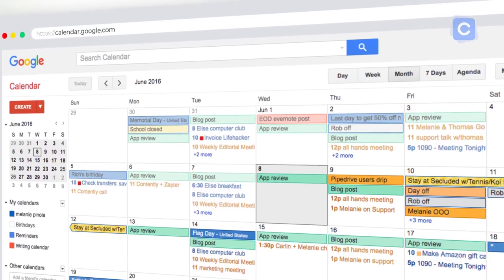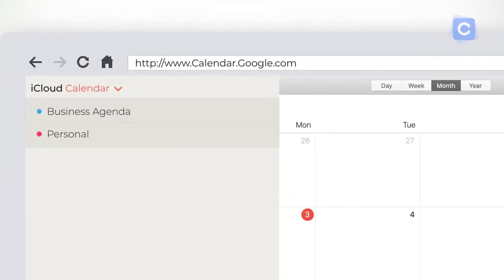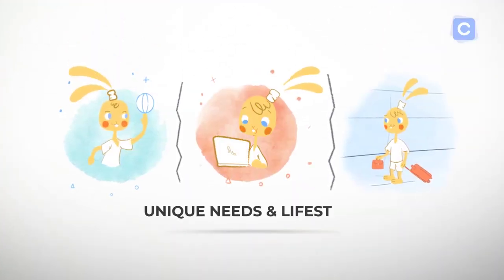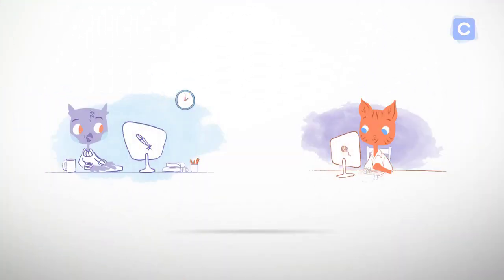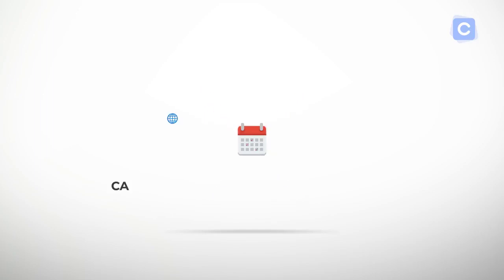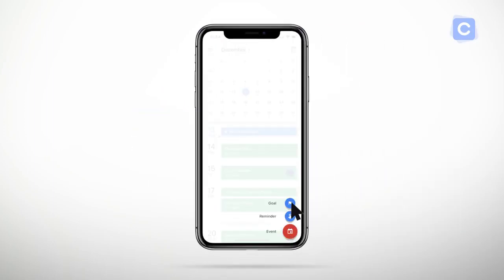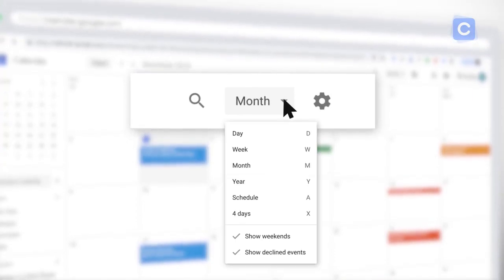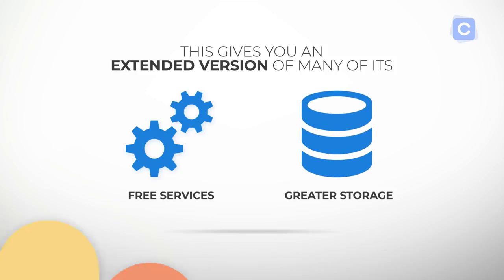The Best Scheduling Solutions Software For Sale is in Calendar See on Fusion Empire Store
The Best Scheduling Solutions Software is now in The best solution is to Create an Account in for simple and easy scheduling while adding additional features such as a unified calendar, analytics, and find-a-time availability.

The Best Scheduling Solutions Software For Sale is in Calendar See on FEBlogStore

See on FEBlogStore for more. We will share with you the Best Software Tools You Can Use and it can Help You. Whatever field of interest you are into. Whatever industry you are working.

Need Something Else from us? Let Us Know We're Here to Help. Be sure to check back regularly to Fusion Empire Store as we continue to add resources Every day or an Hour for You to Use and it can Help You.

Check Video & Description.